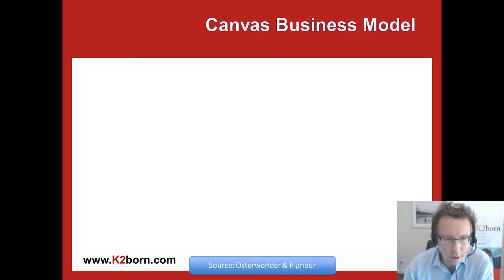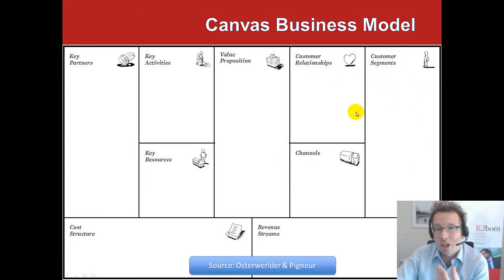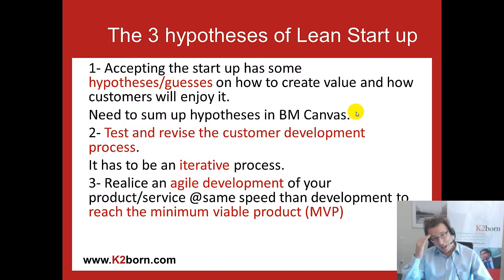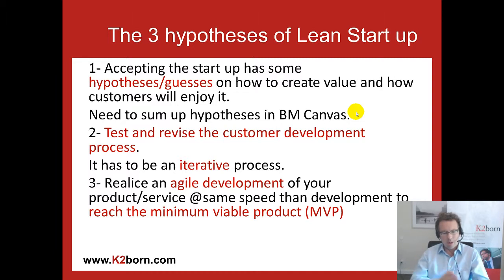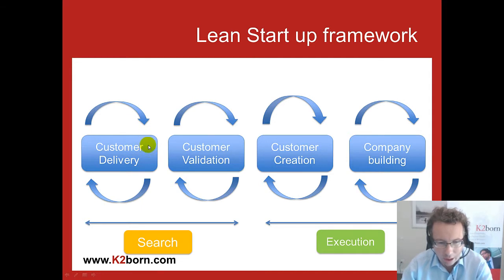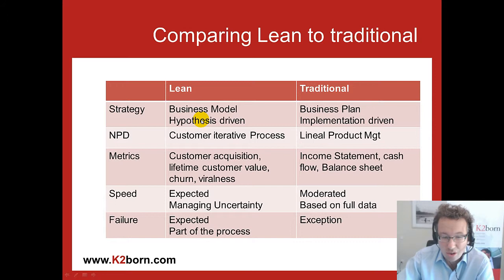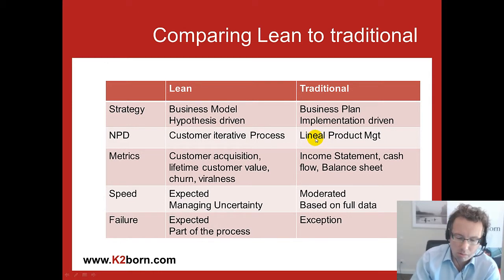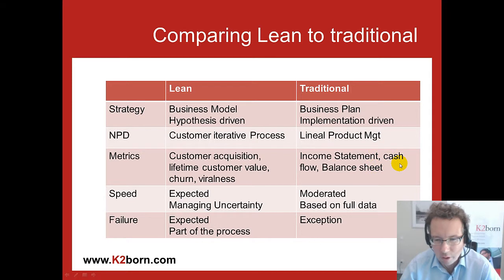Lean Start up or the Need to Create a Customer Iterative Process